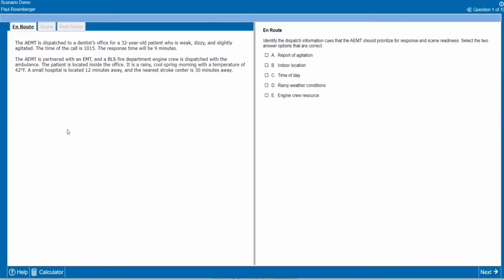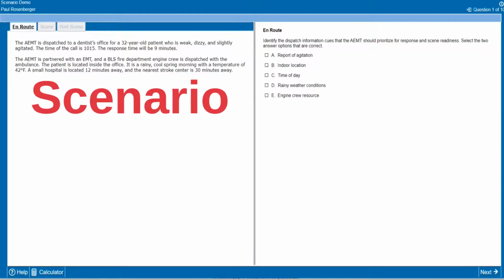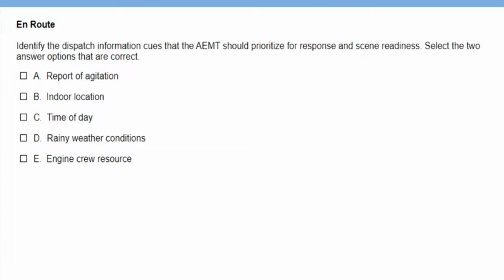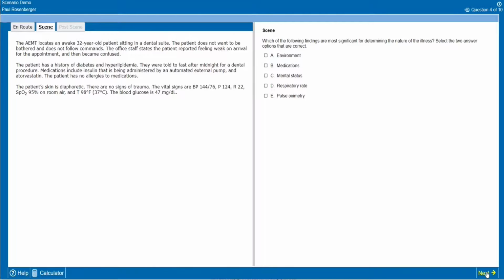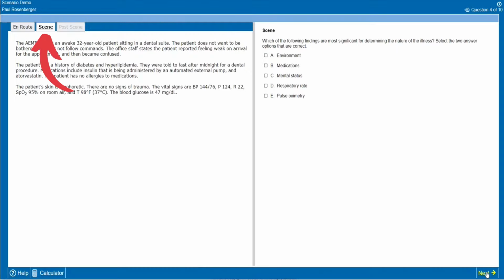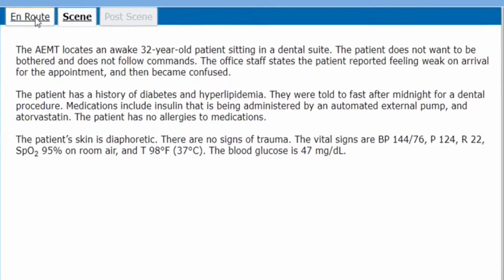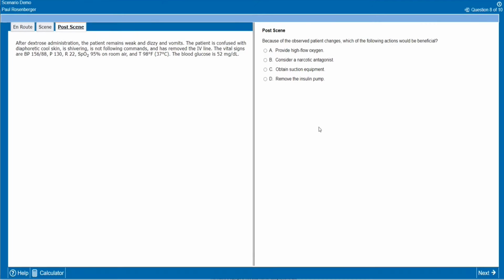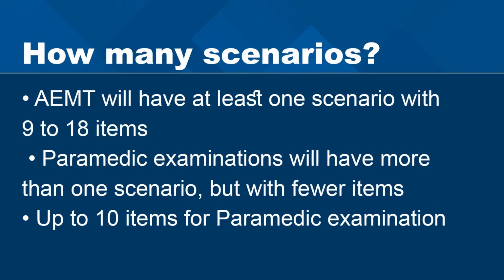What's the scenario on scenarios? (Social Media version)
Social Media length (short) video explaining the new scenario-based questions on the ALS examinations.

As a part of the ALS Redesign, the National Registry is evolving its examinations to provide a more authentic testing experience through the addition of new scenario-based items, or questions.

Stemming from a recent clinical judgment study published in Prehospital Emergency Care, the new scenarios deeply measure the knowledge and skills required to be a competent practitioner.